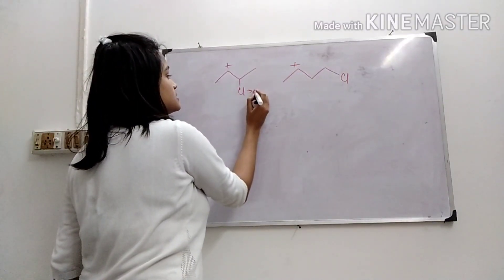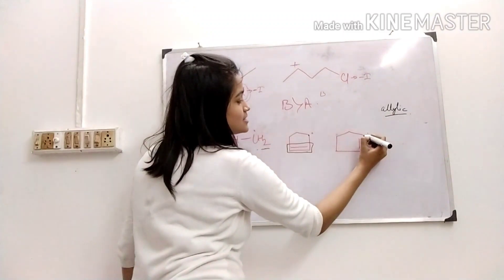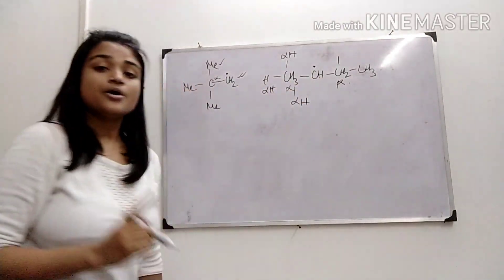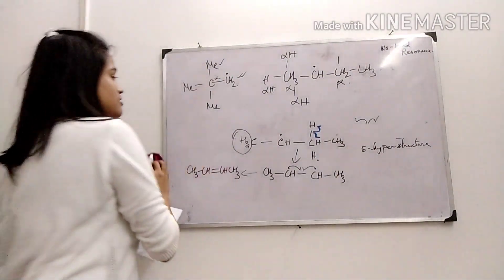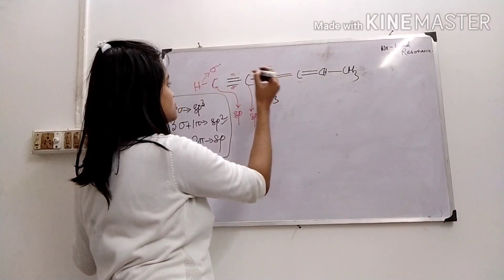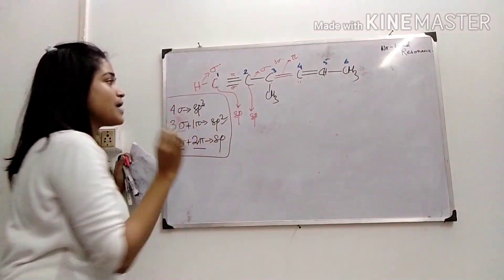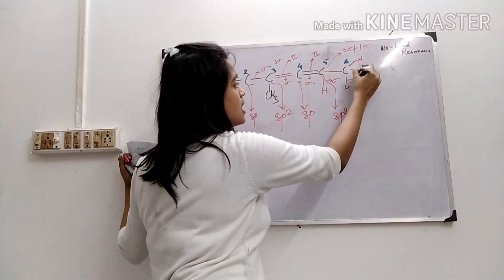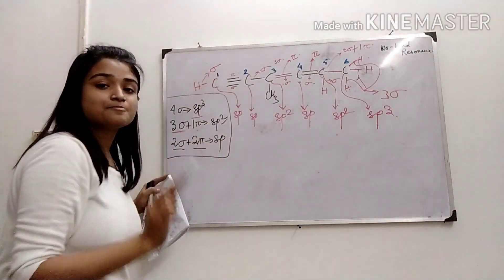Mechanism of Organic Reactions ( Practice- Part 4) ~ Class XI, XII , NEET